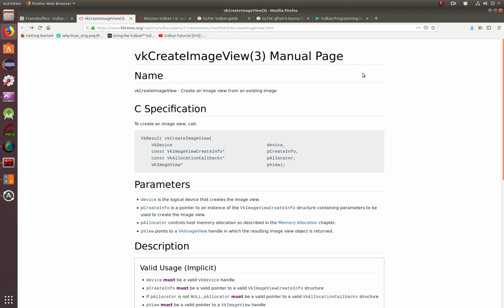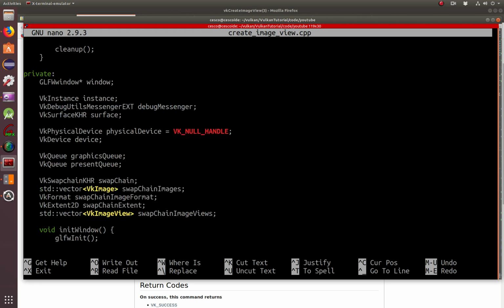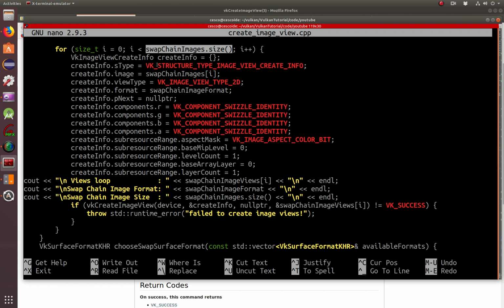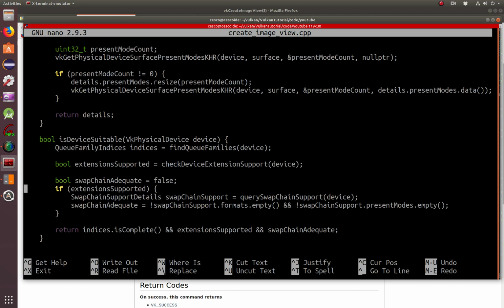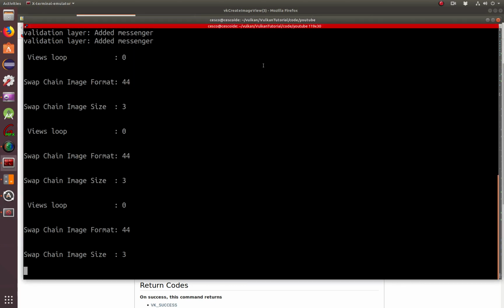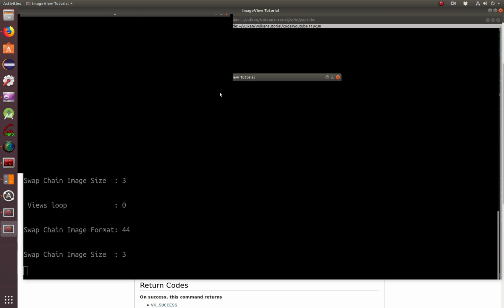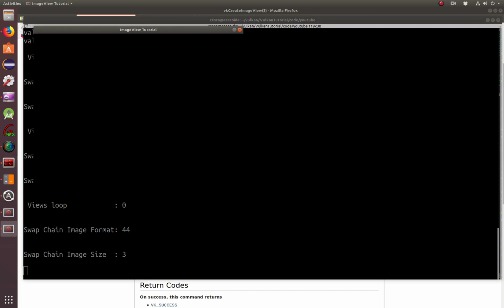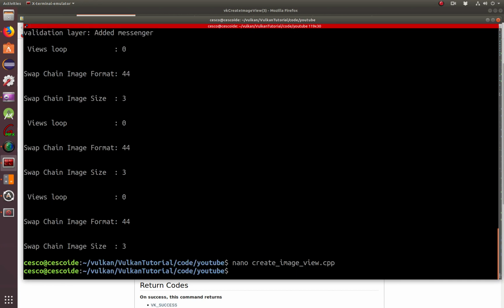Vulkan Tutorial 14: How to create an ImageView with the Vulkan API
In this tutorial we create an ImageView resource that will be necessary in the creation of images and will make it possible to be able to draw shapes and images in our window.